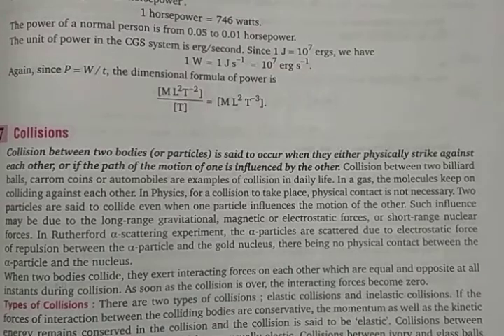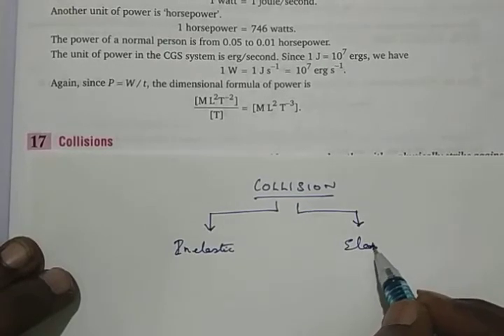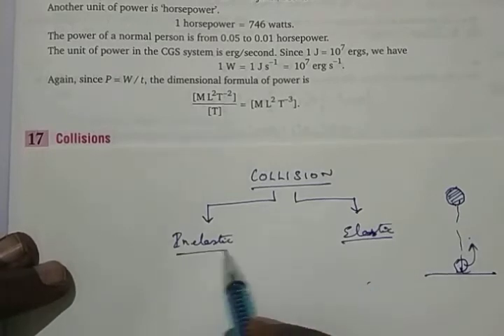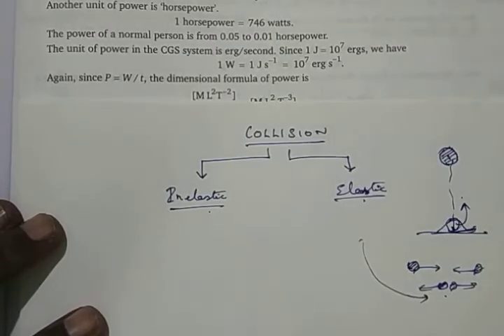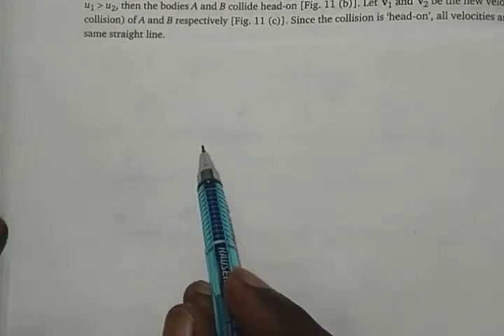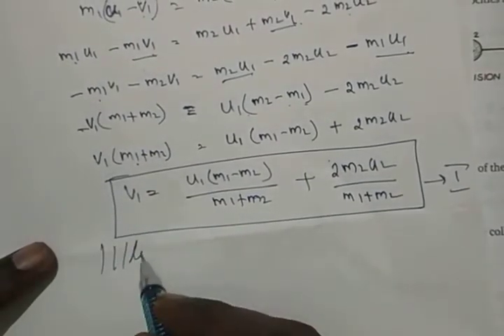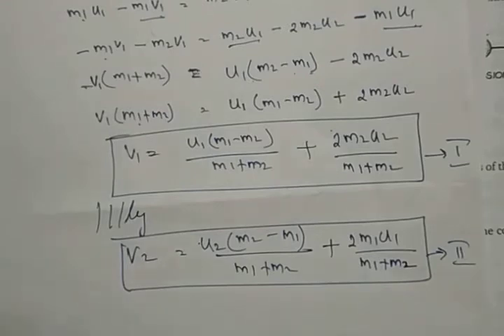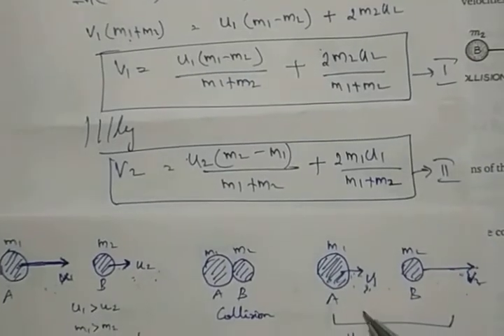Physics Class 11 Work Energy Power Part 3 - Collisions